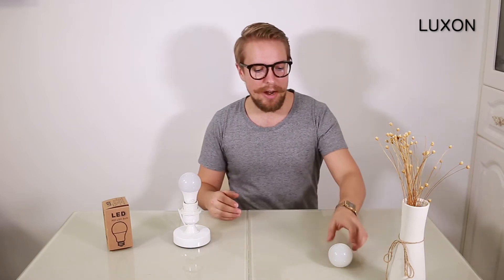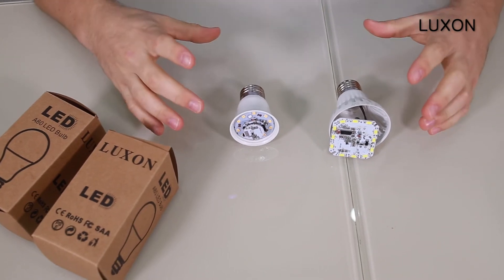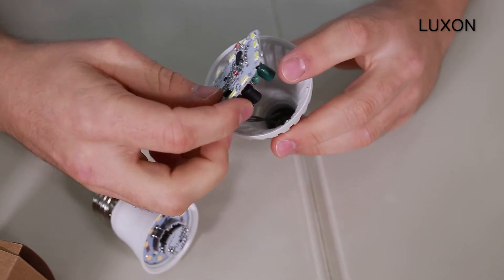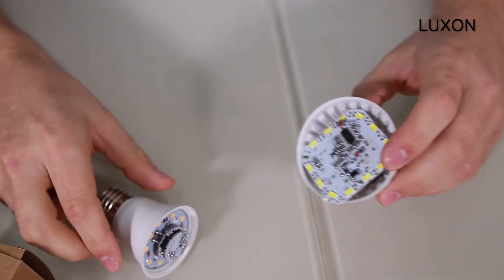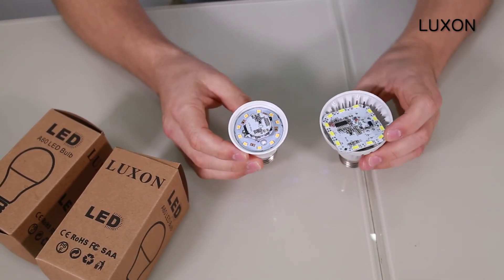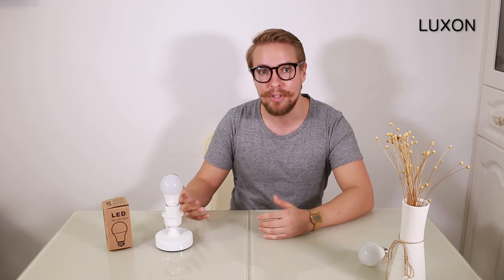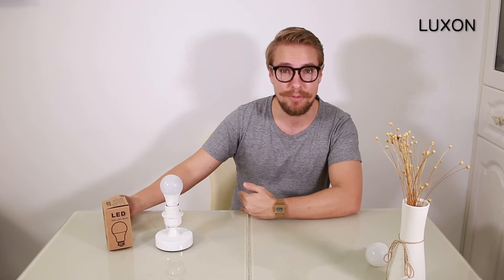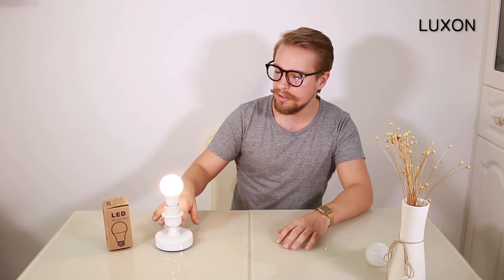LED感应灯B01MQ1HSOD